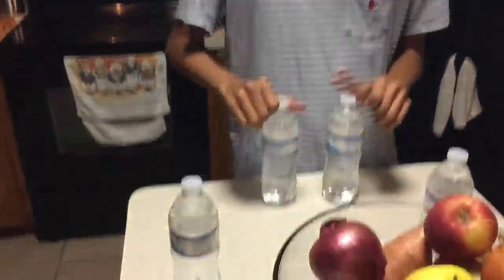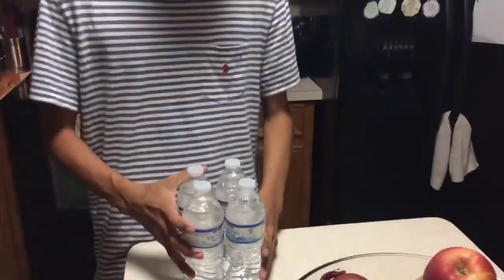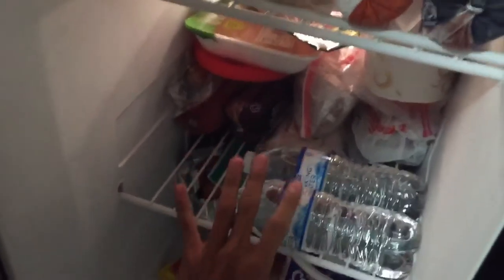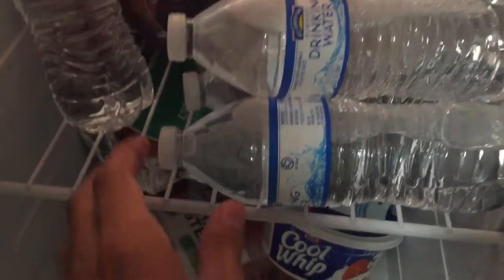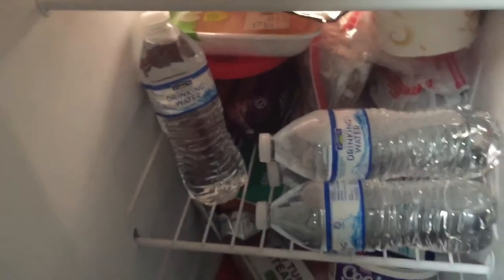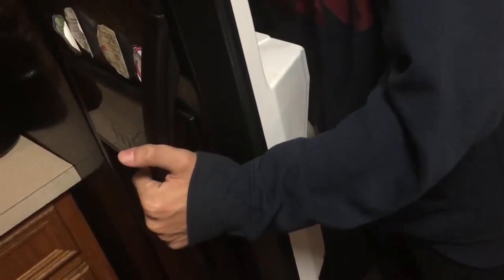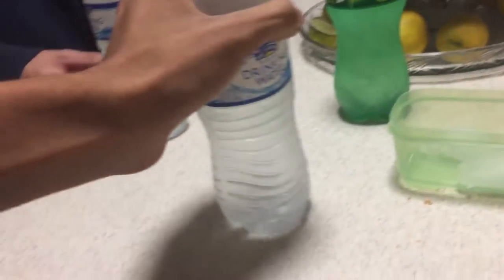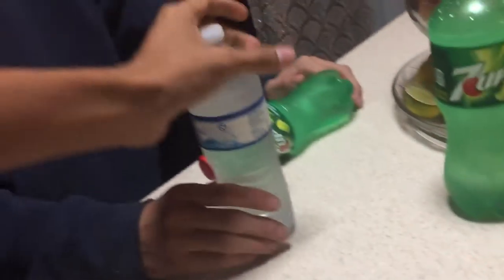FROZEN WATER BOTTLE TRICK!!!